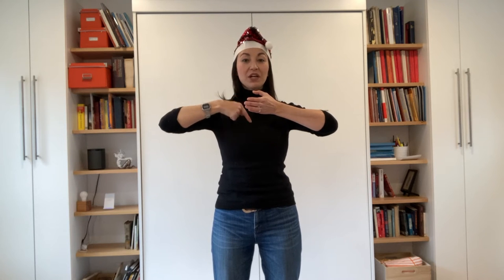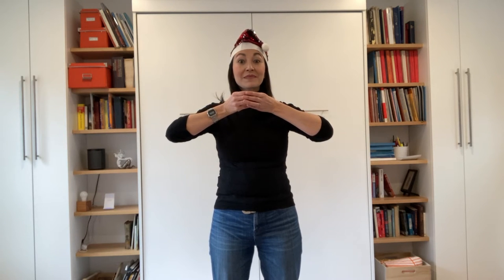Christmas Warm-Ups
Hey Singers!

I’ve got a full vocal warm-up routine for you this week, inspired by Christmas.

Cocoa Sniff: A take on the Sponge Breath, updated for the holiday with everyone’s favorite cozy Christmas beverage.

Lamppost Licking Scales: Remember in A Christmas Story when that kid licked a lamppost and his tongue got stuck? That scene inspired this exercise, and you’ll love the feeling of singing without the tongue drawn way back in the throat.

Santa Claus Arpeggios: Shake your “bowl full of jelly” as you engage and deepen your breath support. This is a fun one!

Cookie Crumb Hand Sweep: Get rid of the evidence after raiding the cookie jar by sweeping the hands together - and get a clean onset to your singing phrase without glottal closure or breathiness.

Because these exercises are variations on many exercises I’ve taught before, I’ve linked a few of them below:

Thanks for practicing!

I post free routines and exercises like these every week over at The Weekly Warm-Up

so be sure to come over and take advantage of a whole storehouse of resources for choral singers. Thanks for practicing!